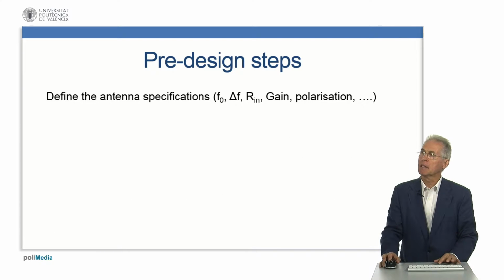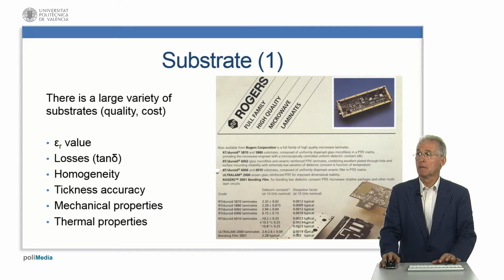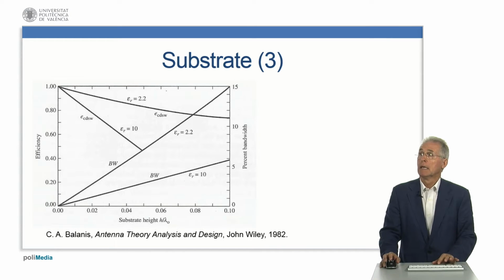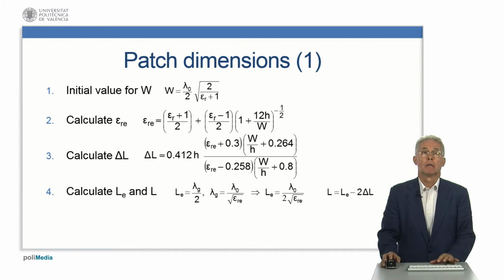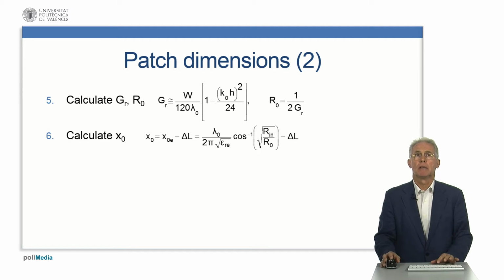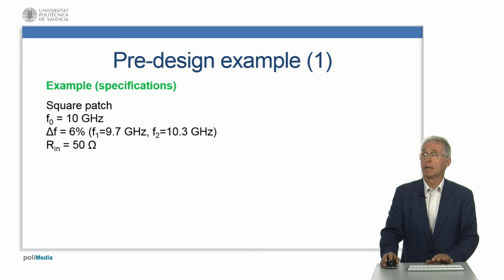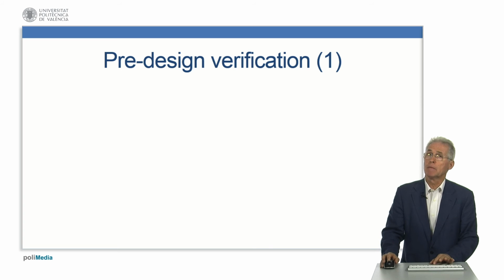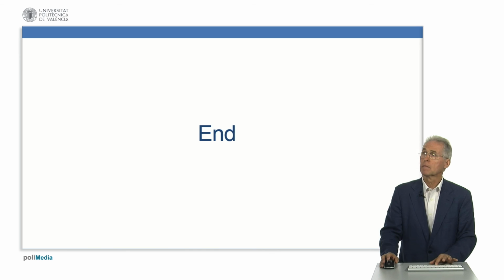Microstrip Antennas - Pre-design procedure | 33/62 | UPV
Título: Microstrip Antennas - Pre-design procedure

Descripción automática: In this video, the speaker introduces the pre-design procedure for microstrip antennas, starting with a rundown of the basic specifications, including the frequency band, input impedance, gain, and polarization. The procedure comprises three steps: firstly, selecting the dielectric substrate by its properties; secondly, determining the patch dimensions involving width and length; and thirdly, estimating the feeding point location.

The speaker discusses refining the pre-design with software and highlights the importance of substrate choice, focusing on aspects like relative permittivity (dielectric constant), loss tangent, and substrate thickness, and how these affect antenna efficiency and bandwidth. Clarification is given on how the permittivity and thickness of the substrate impact the antenna's impedance, bandwidth, and radiation efficiency, providing a rule-of-thumb for initial patch width calculation and subsequent iterative processes for fine-tuning dimensions and feeding point location.

An example is given to illustrate the pre-design process: a patch antenna with specific frequency and bandwidth requirements using Rogers RT/duroid 5880 substrate. Steps are detailed, involving substrate thickness selection and iterative calculations to refine the patch dimensions, ultimately achieving the target bandwidth and radiation efficiency. The speaker further emphasizes the accuracy of the pre-design when compared to the simulation results using a software tool, showing a good match in parameters like bandwidth and gain and the resulting radiation pattern, with minimal discrepancies.

The video is a technical walkthrough for engineers and students in antenna design, focusing on the early stages of microstrip antenna development and optimization.

Autor/a: Peixeiro Custódio